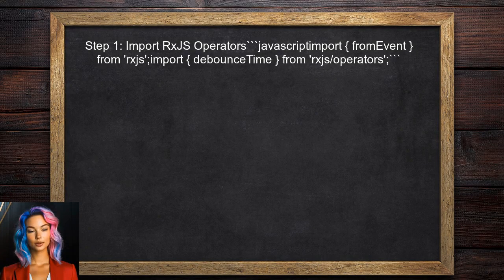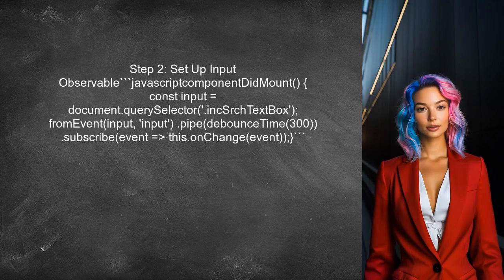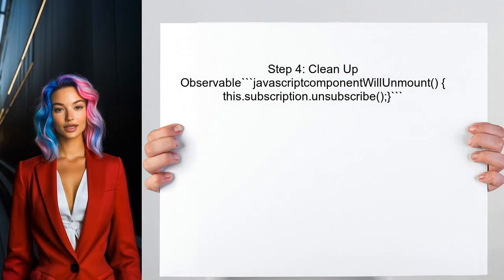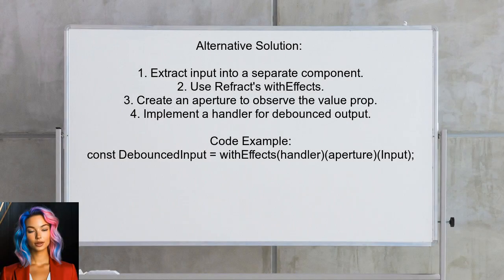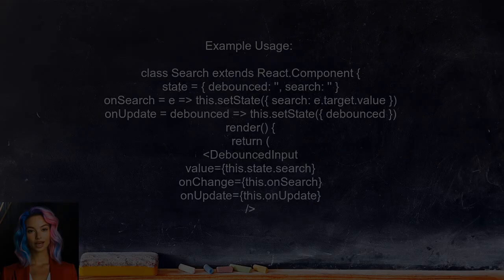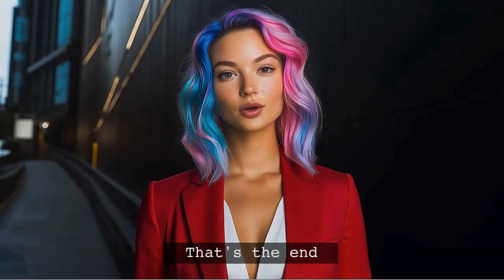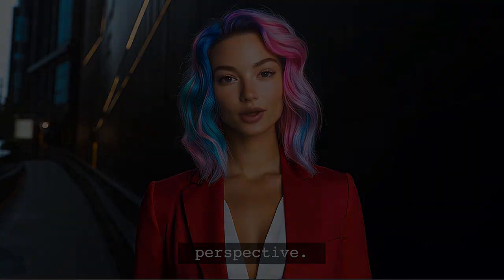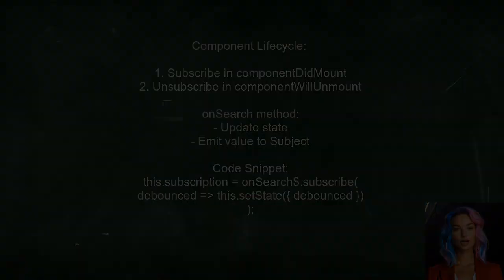Implementing RxJS Debounce in React Text Input for Improved Performance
In this video, we explore the powerful concept of debouncing using RxJS in React applications. As user input can often trigger multiple events in quick succession, implementing debounce can significantly enhance performance and user experience. Join us as we demonstrate how to effectively integrate RxJS debounce in a text input field, ensuring smoother interactions and optimized rendering in your React projects.

Today's Topic: Implementing RxJS Debounce in React Text Input for Improved Performance

Related to